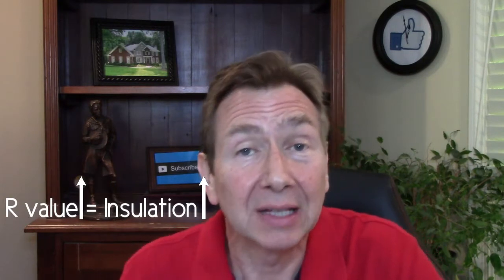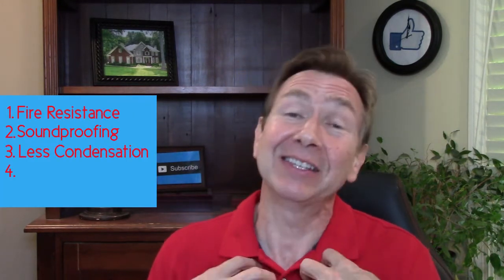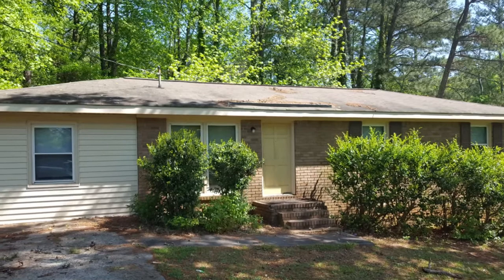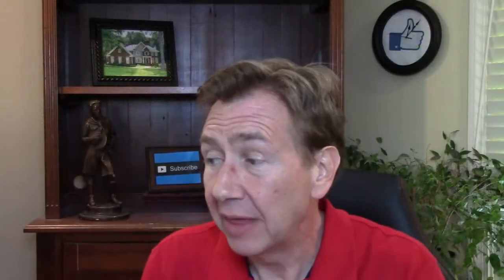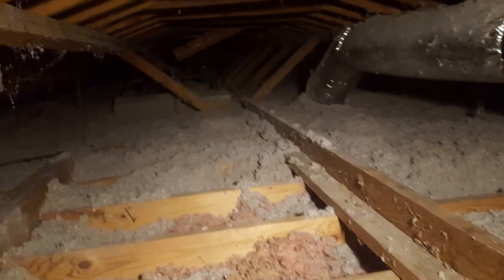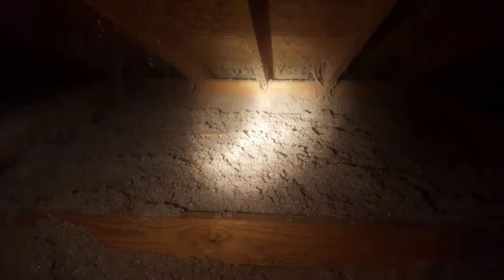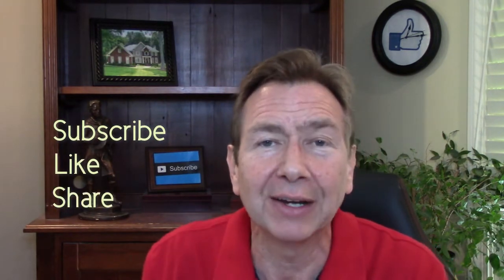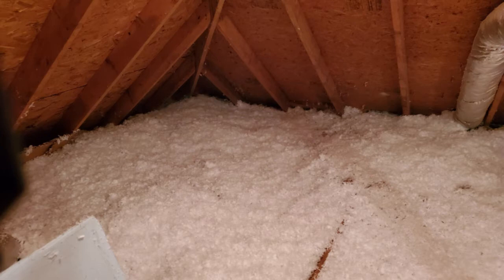Why and how to insulate your attic DIY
Why should you install blown insulation! You can insulate your attic and save money on your utility bills every month. We give you two specific ways to make it happen. Either doing it DIY or knowing the right questions to ask and then hiring a pro.